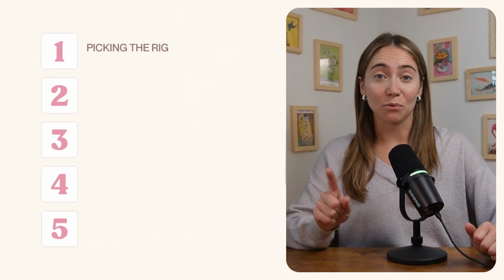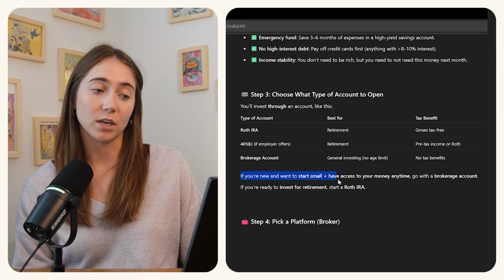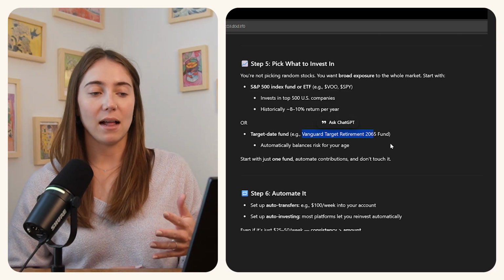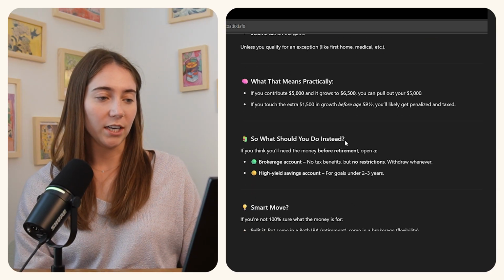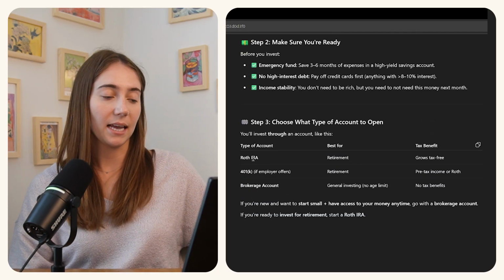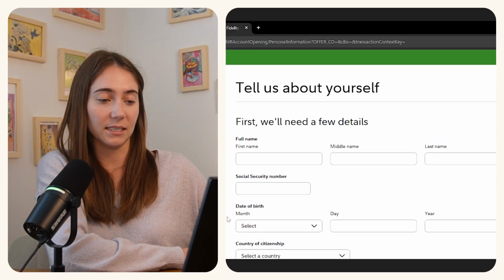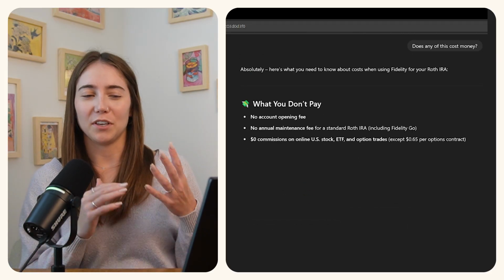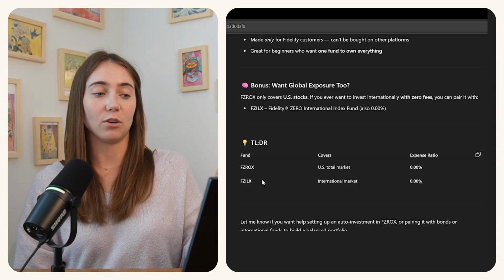ChatGPT Walked Me Through Building My Portfolio From Scratch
Starting from zero with investing can feel overwhelming—but using AI investing tools makes it simple. In this video, I walk through how I’d build an investment portfolio from scratch, step by step.

📊 Get my budget tracker (auto-calculates!)

We’ll cover the essentials of personal finance before investing: setting up an emergency fund, using a high yield savings account, and avoiding high-interest debt. Then we’ll dive into how to choose the right type of investment account—brokerage account vs Roth IRA—and when each one makes sense.

I’ll show you how to pick a platform like Fidelity, Vanguard, Charles Schwab, Public, or Robinhood, and use AI to compare ETFs like the S&P 500 index fund, total market index fund, and target date funds. You’ll also learn about capital gains tax, expense ratios, and automating contributions for long-term growth.

This is a beginner-friendly guide to using AI for investing, retirement planning, and building wealth—without hype, stock tips, or get-rich-quick shortcuts.

If you’ve been waiting for a clear, actionable roadmap to start investing, this is it.